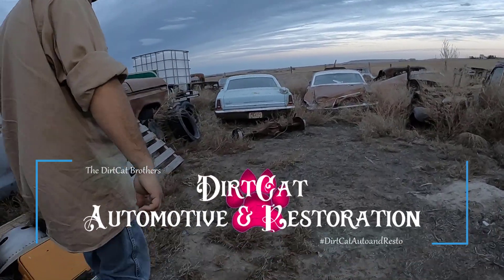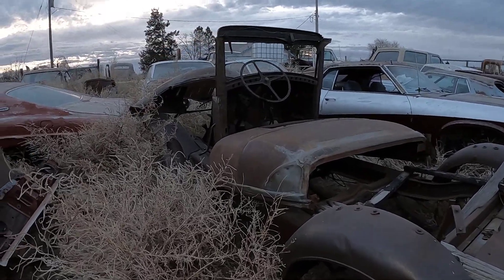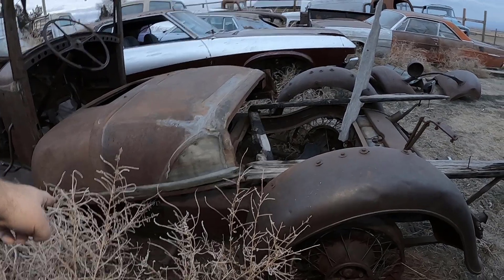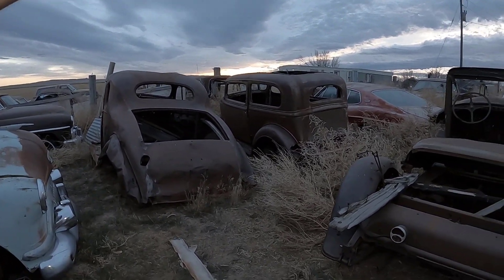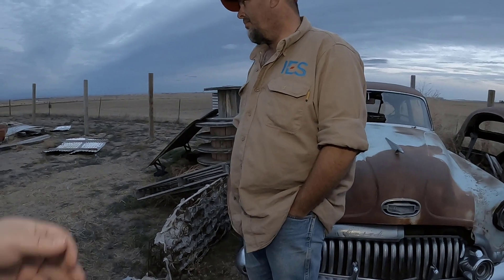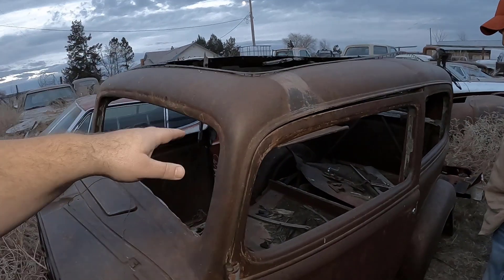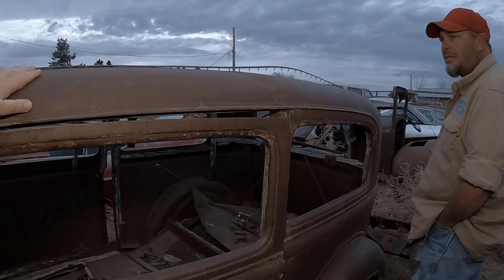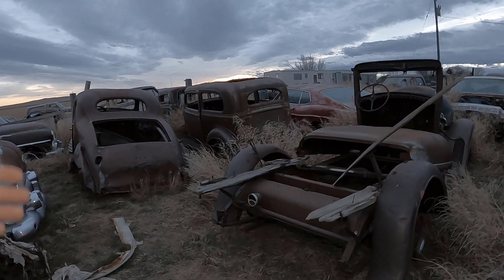Let's Talk About Plans For Our Vehicles In The 1920's and 1930's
Blogging some more!  This time we discuss plans we've been wanting to do for a few years now as this is one of  many things we'll be doing!  Don't want to let everything out of the bag as the other topics we want to talk about are nowhere near close to doing just yet!

Vehicles in the 1920's, 1930's and soon one in the 1940's will be subject to what we want to do alongside our restoration adventures!  This is one of many things we have planned for our 'Automotive' part within our name!